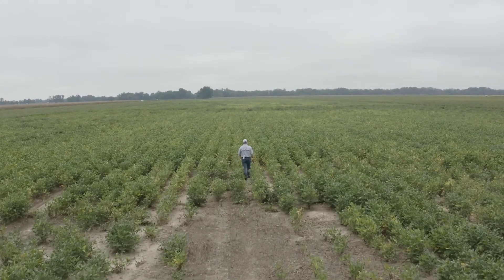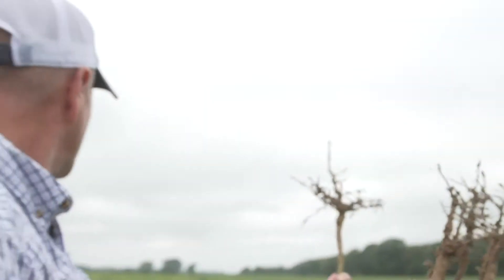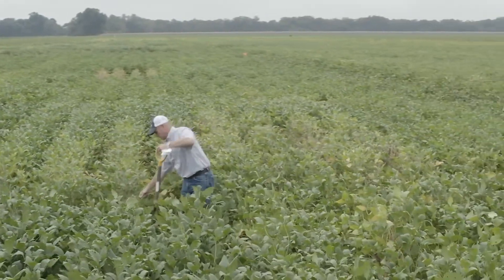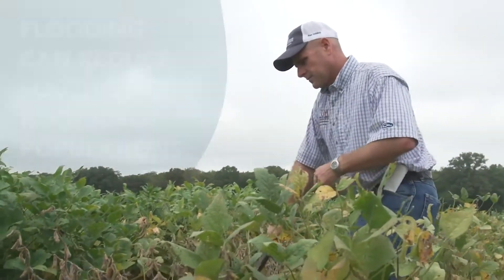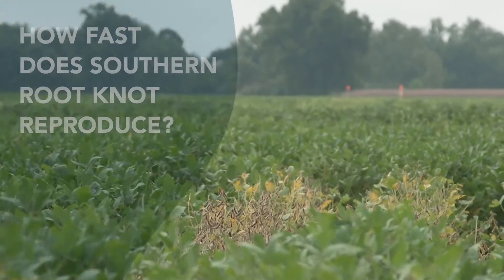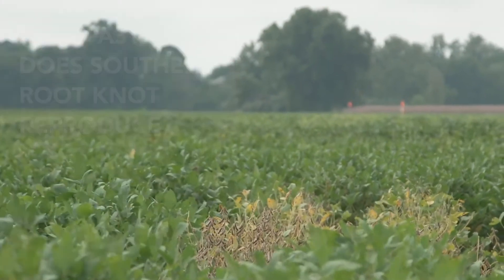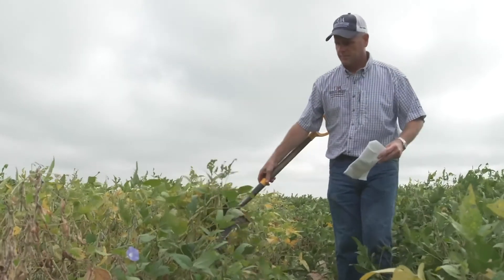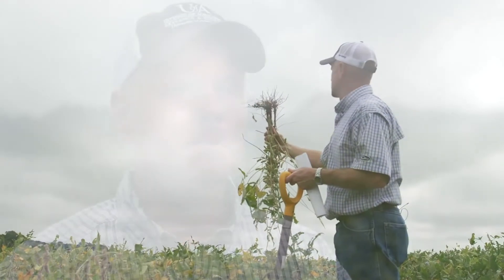Why is root knot highly concentrated in southern states?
University of Arkansas System Division of Agriculture Plant Pathologist Travis Faske explains why southern root knot nematode is spreading in the South and urges soybean growers to test soil.

Learn more about the SCN Coalition and how to manage soybean cyst nematode